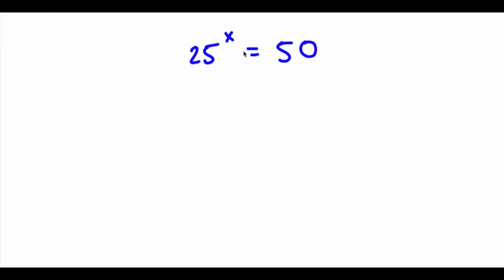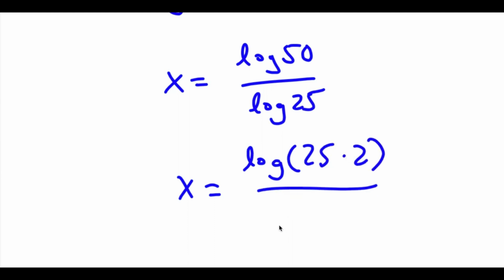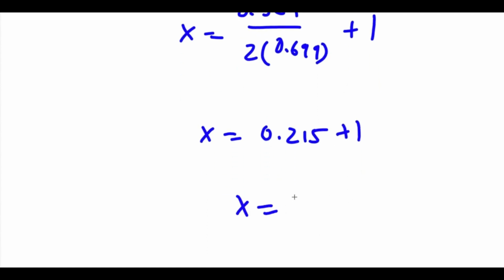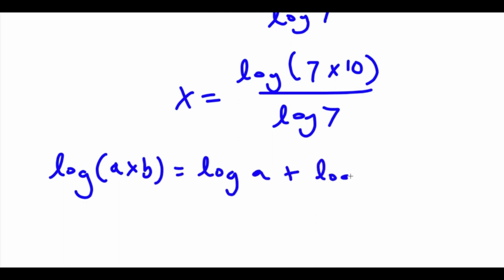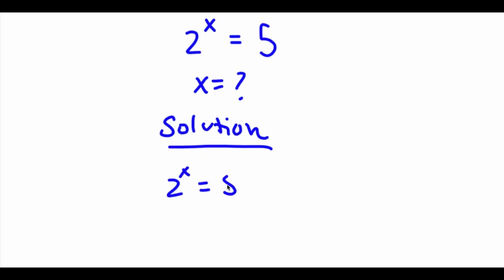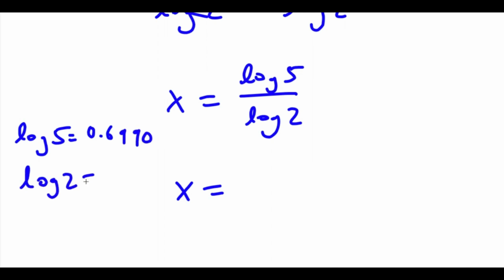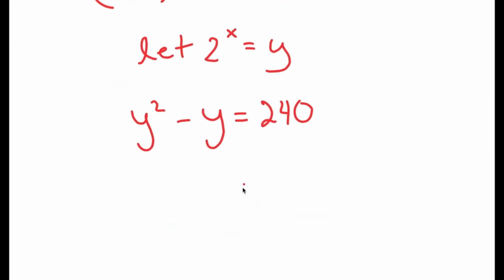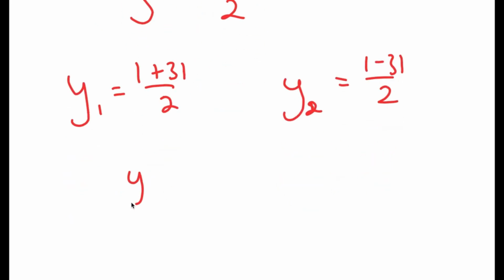This Video Will Make You Better At Math | An Extreme Olympiad Problem